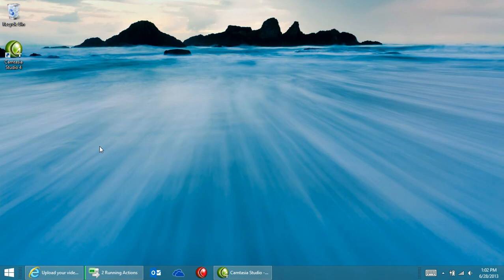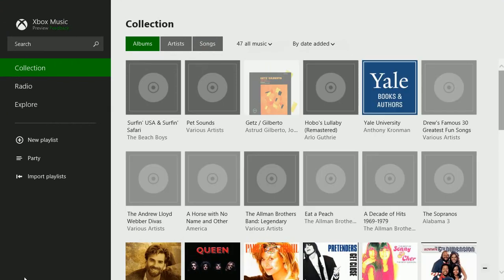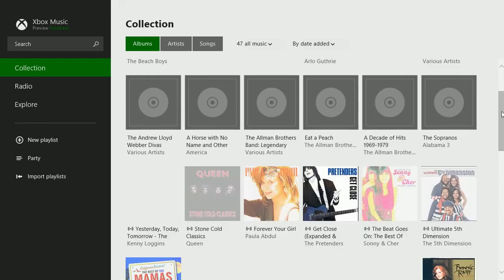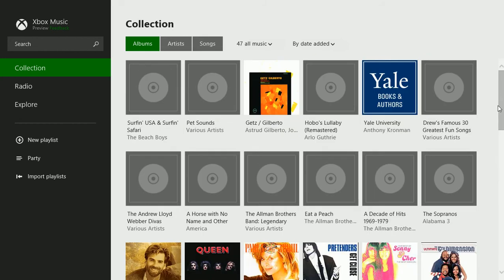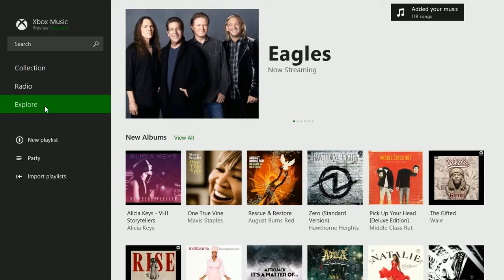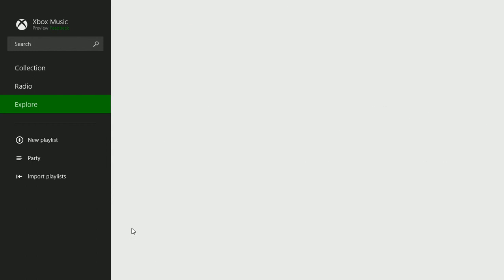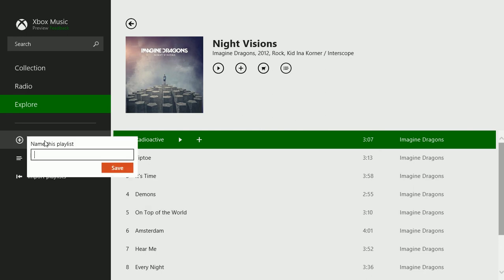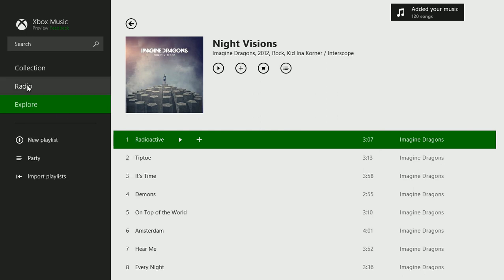Windows 8.1 Explore the Newly Updated Music App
In Windows 8, the Music app seemed primarily focused on purchasing new music from the Store, not locating anything you already owned. That's changed now. Now the app focuses on your personal music collection.